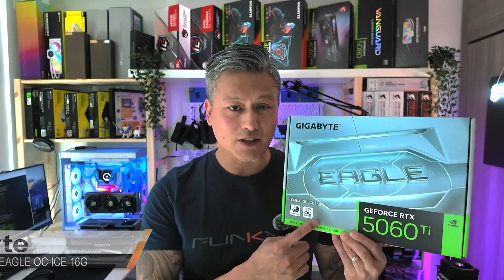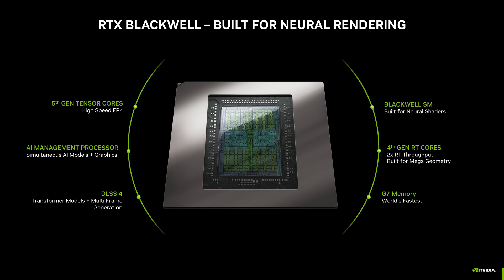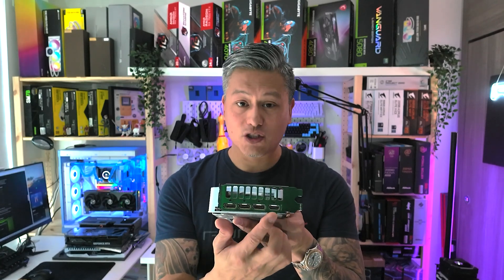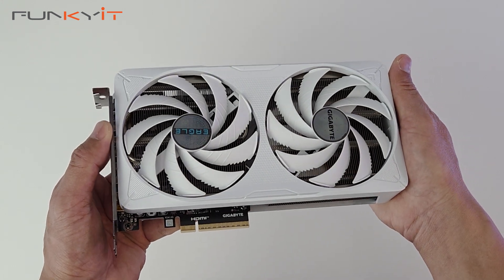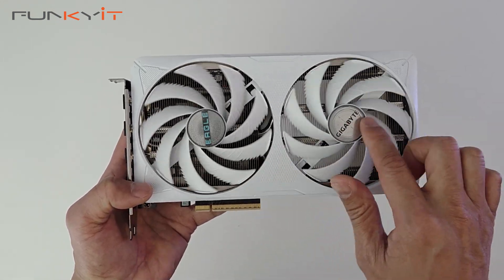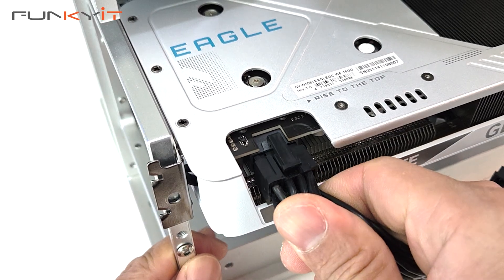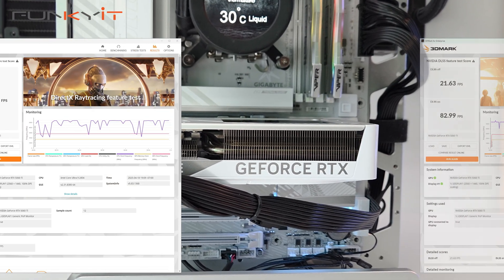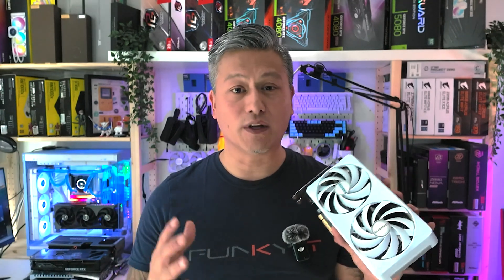Decent Performance, Great Aesthetics & Affordable - Gigabyte GeForce RTX 5060 Ti EAGLE OC ICE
Today we will be taking a look at the Gigabyte GeForce RTX 5060 Ti EAGLE OC ICE 16GB Graphics Card. It's powered by Nvidia's latest GB206 GPU featuring Blackwell architecture, and comes with a total of 4,608 CUDA cores, 4th Gen RT cores, 5th Gen Tensor cores, as well as supporting supports DLSS4.

This graphics card comes in a all-white aesthetic with dual fans and features a slightly overclocked GPU running at a boost speed of 2.61Ghz (default is 2.57Ghz). It comes with 16GB of GDDR7 Vram on a 128-bit memory bus running at a speed of 28Gbps.

You can buy the Gigabyte GeForce RTX 5060 Ti EAGLE OC ICE Graphics Card for around USD $509 from Newegg

Highlights

00:00 - Intro
00:28 - Main Features
02:37 - Unboxing
05:25 - Testing & Benchmarks
07:28  - Verdict & Final Thoughts